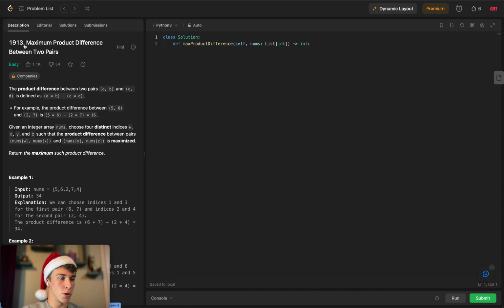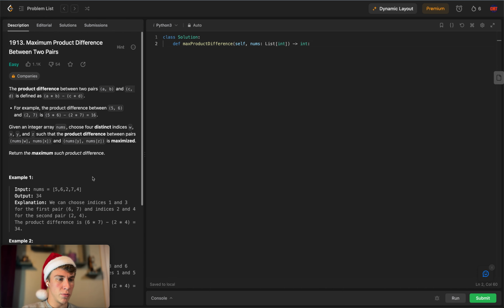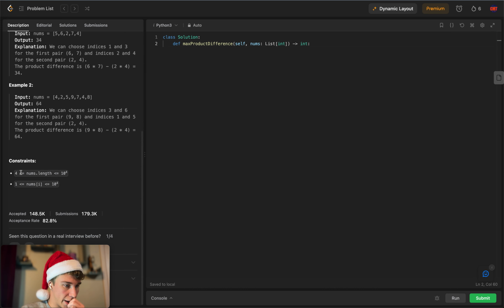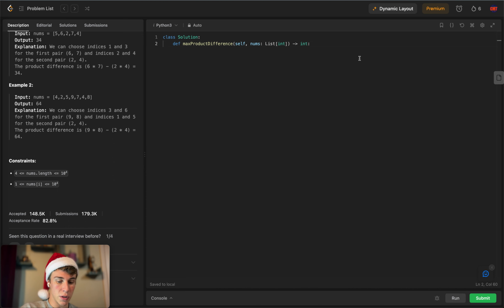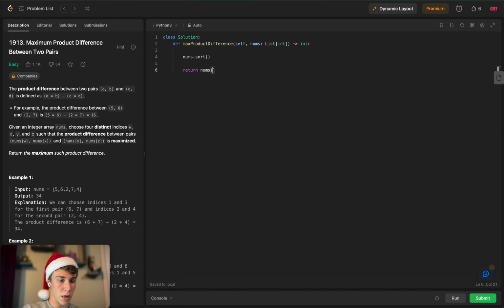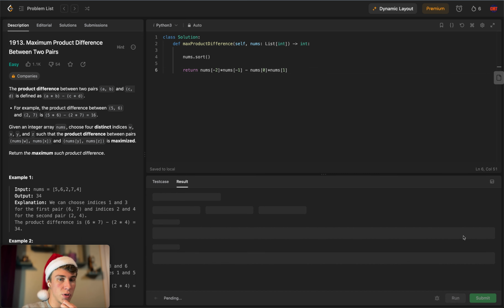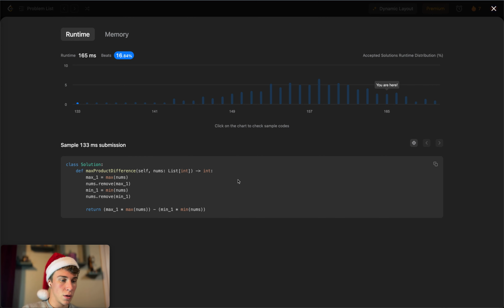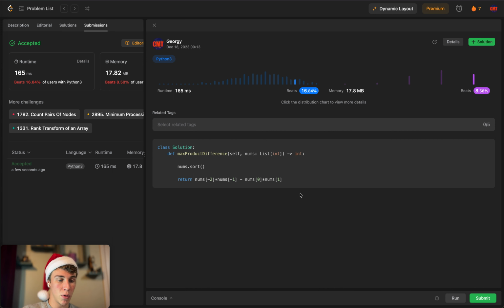Maximum Product Difference Between Two Pairs | 1913 Leetcode | Python3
Chapters:
00:00 - Intro